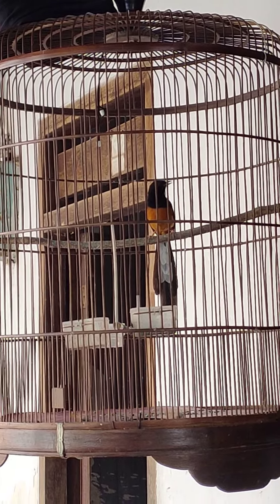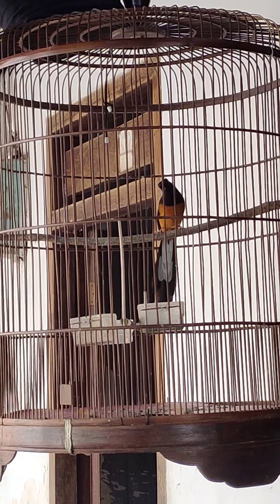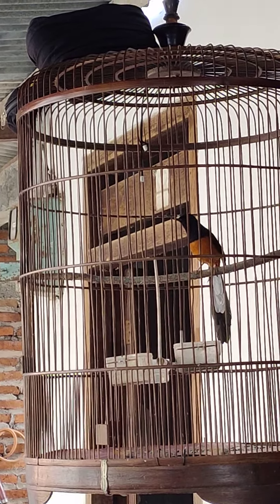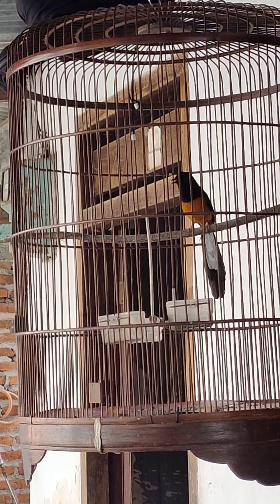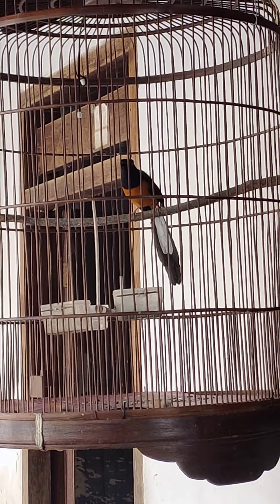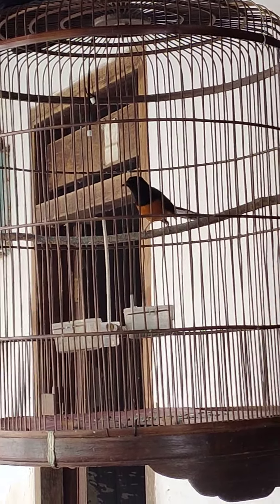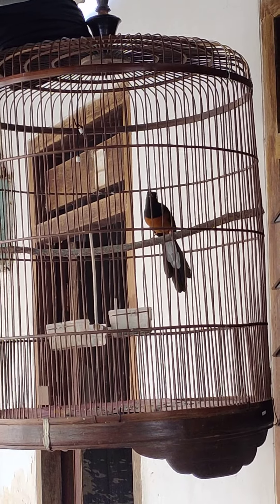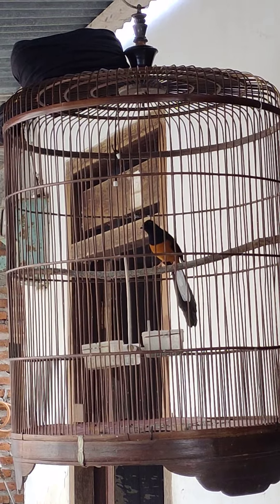PASCHA MABUNG MURAI INI SUDAH KEMBALI RAJIN BUNYI = TINGGAL NYARI SETTINGANYA DI AWAL.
Terimakasih,
silahkan gabung Group Telegram

Admin Agenbird
Pesan Burung, obat burung, vor, madu asli hutan sumatra, bibit jeruk anggur import Wa.
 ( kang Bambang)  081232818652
 ( pak Wan)